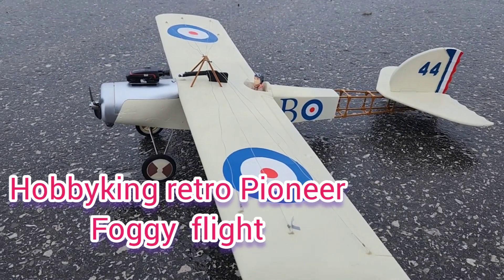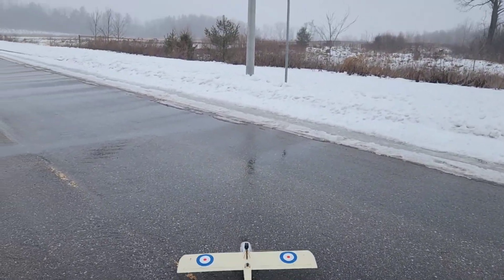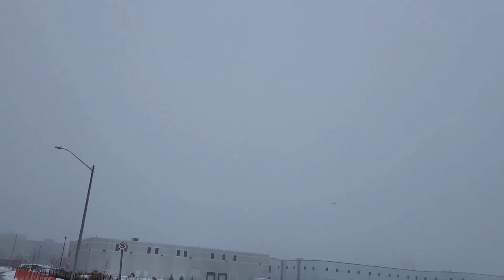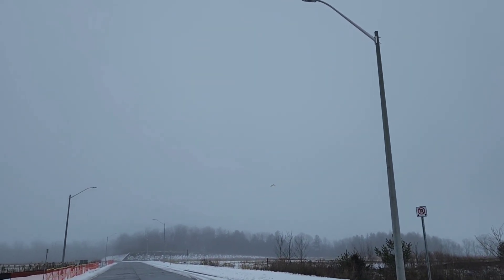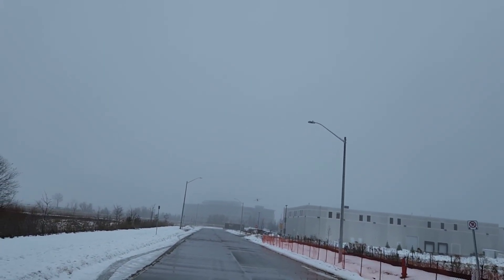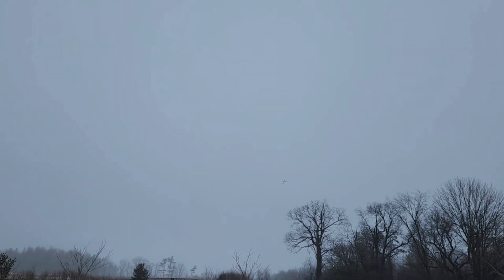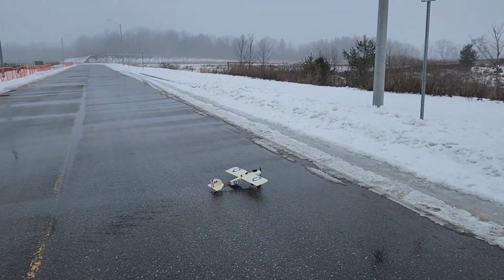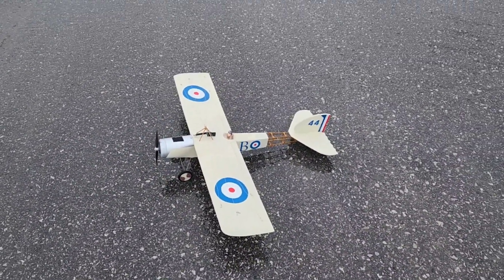hobbyking retro Pioneer Foggy flight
yup.only one flight today feel like crap . but this plane could almost. ake anyone feel better.